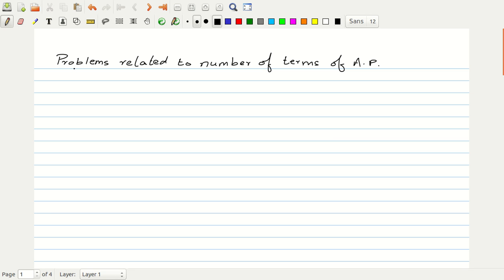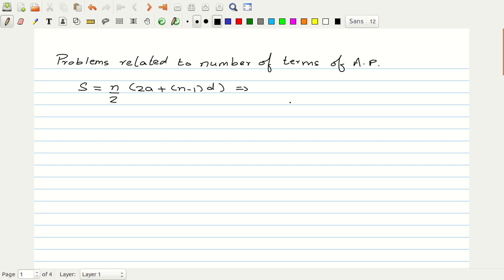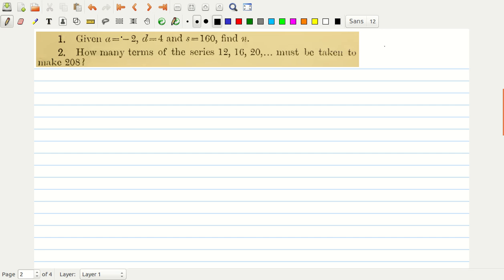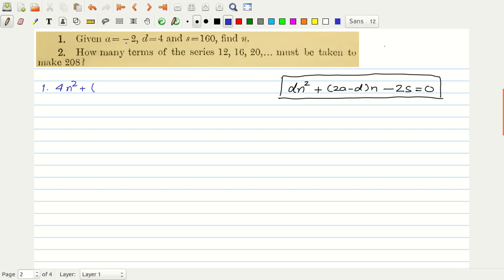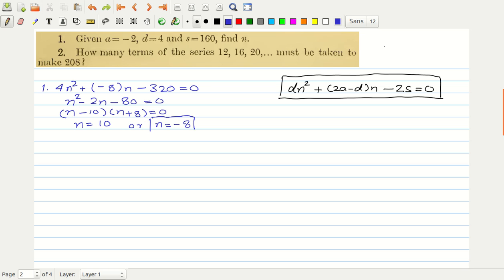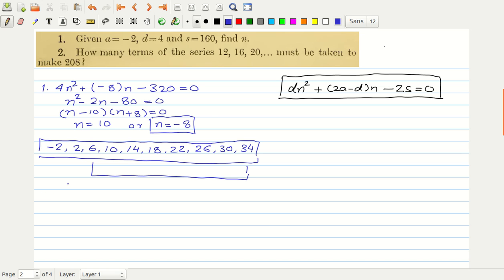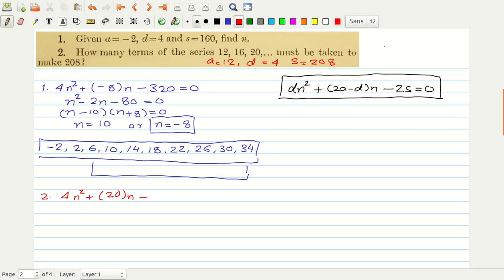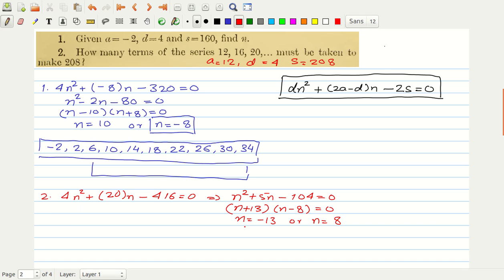Hall & Knight Higher Algebra Chap-4B Prob - 1 & 2